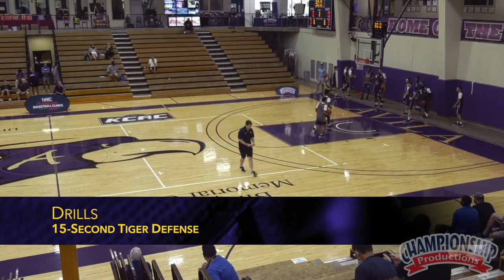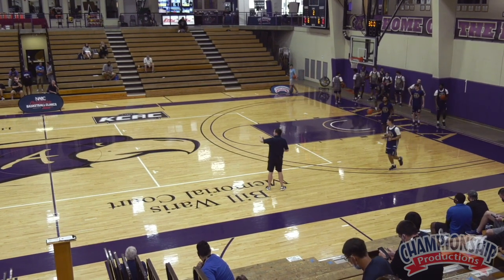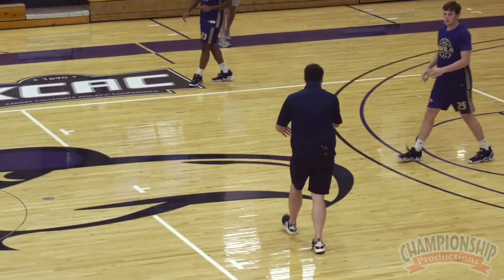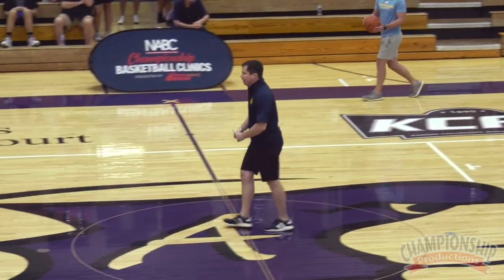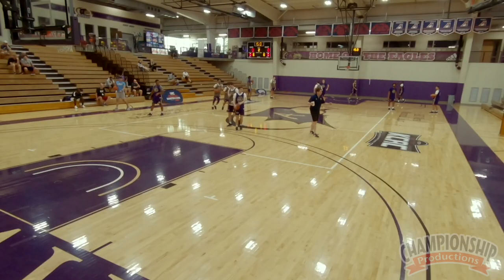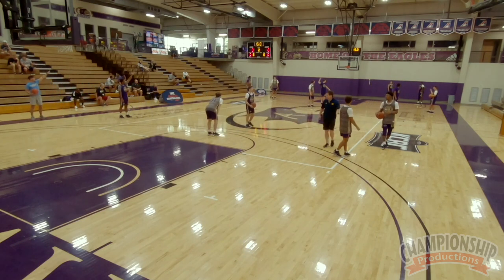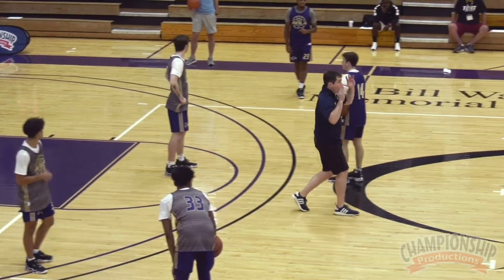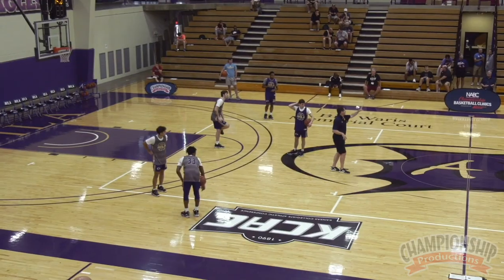'15 Second Tiger Defense' Drill!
'Proven In-Season Skill-Development Drills To Maximize Practice & Improve Your Entire Roster' with Billy Donlon - Kansas City Roos (UMKC) Head Men's Basketball Coach

Ready-to-use practice drills from one of the most detail-oriented, fundamentally sound collegiate basketball minds in the nation!

Using the “4 Stages of Player Development” as your in-season and off-season guide for creating a detailed plan to improve your players’ skill levels.
Drill bonanza!

Terrific focus on drills you can add to your next practice, including demonstrations and details for drills such as: layup/finishing drills, passing drills, shooting drills, footwork and pivoting drills, left-right jump-stop drills (off the dribble), meet-the-pass drills, 15-second Tiger defense drills, individual defensive drills, sprint-slide drills, full-court drills and more!

Coaching hacks for getting maximum repetitions while keeping all players involved and engaged in practice – eliminating the standing around!